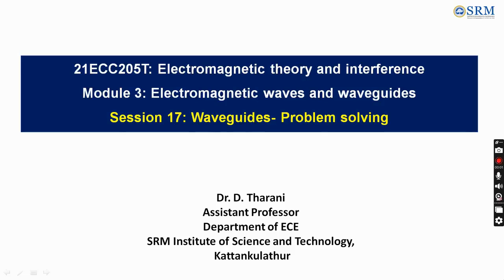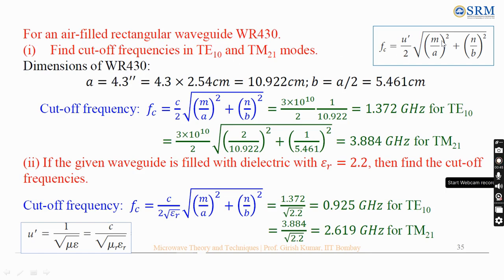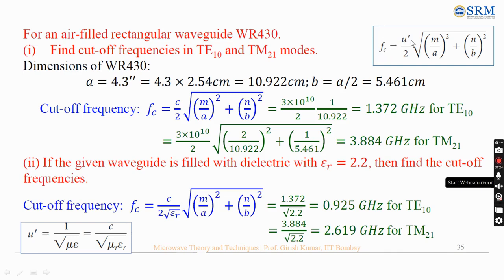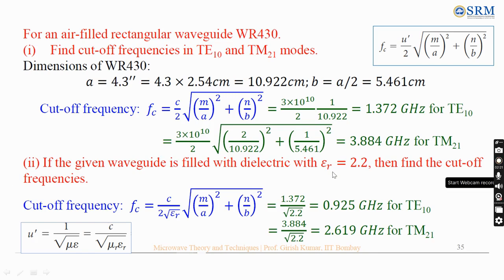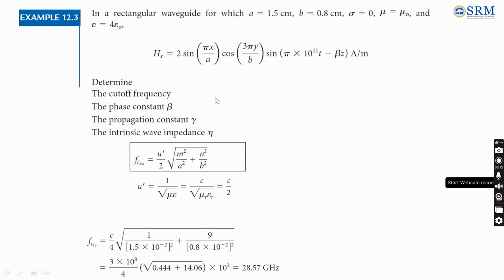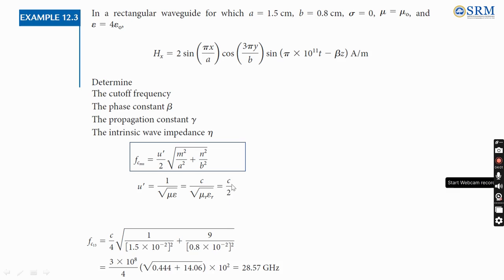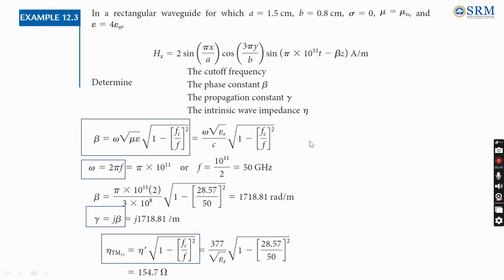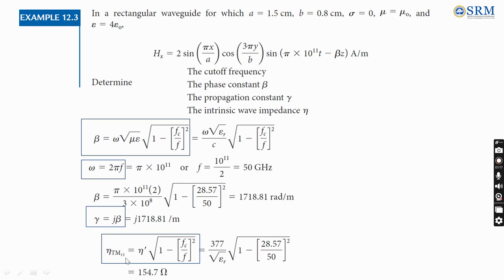21ECC205T EMTI M3 S17 Rectangular waveguide-Problem solving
Welcome! In this session, we’ll tackle TE and TM mode problems in rectangular waveguides, focusing on cutoff frequency, phase constant, and intrinsic impedance. Step by step, we’ll make these key concepts simple and clear for easy understanding!